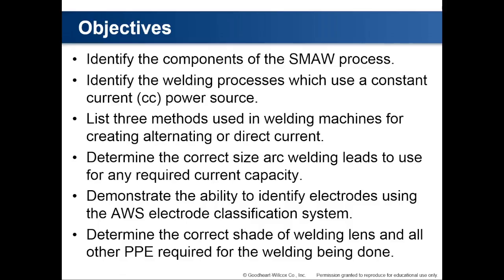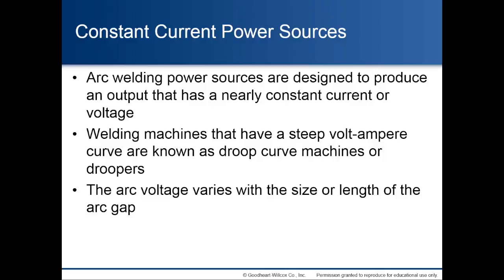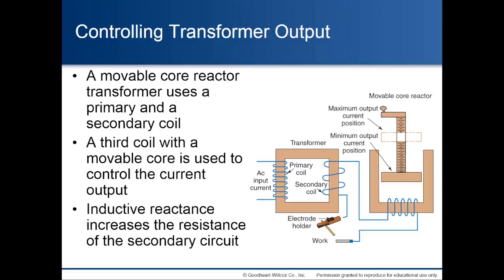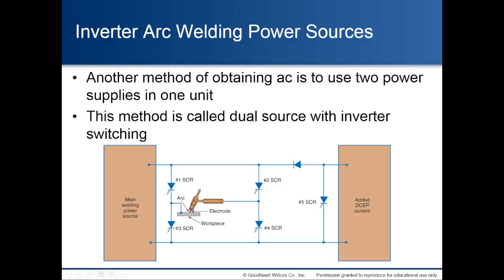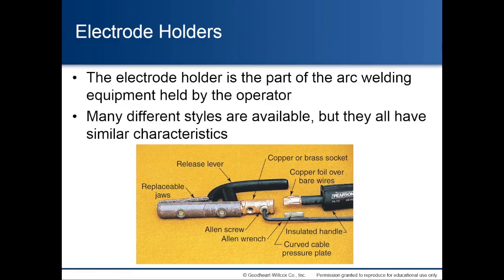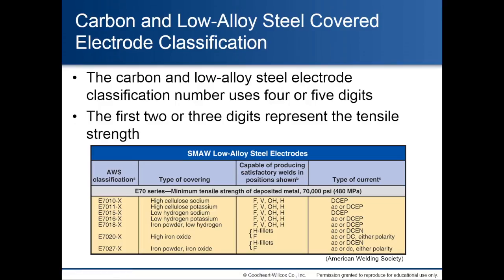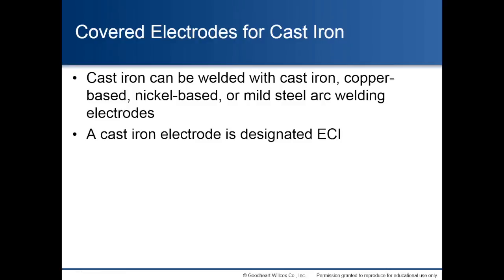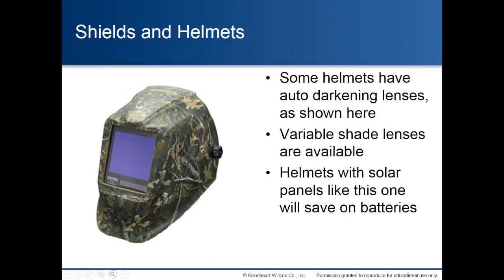Southwest Tech - Modern Welding - Chapter 5 *